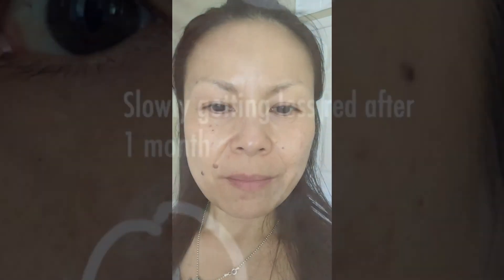Mole Removal Pen January Update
1 month after first treatment with great results as the redness is going away!  Yay!